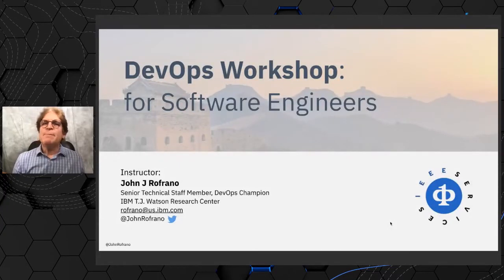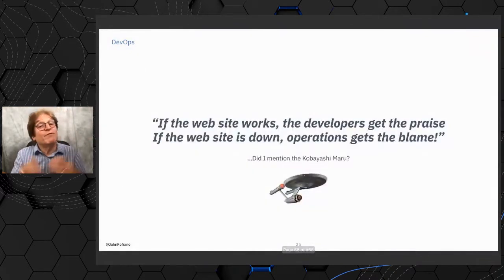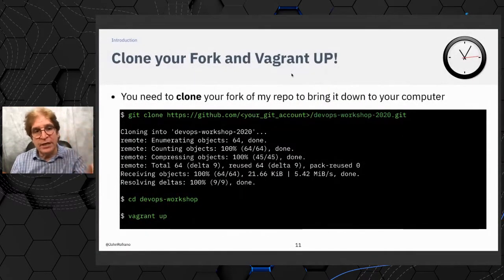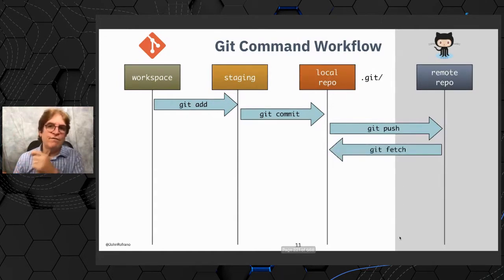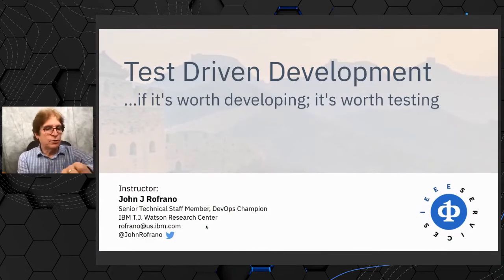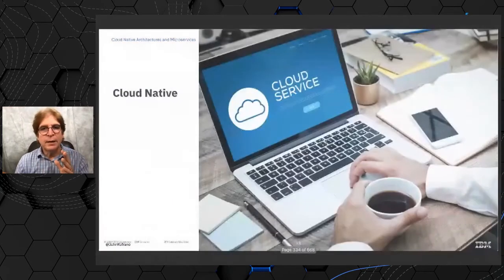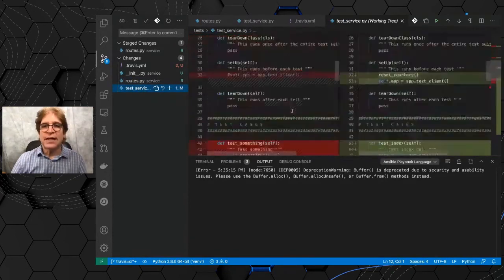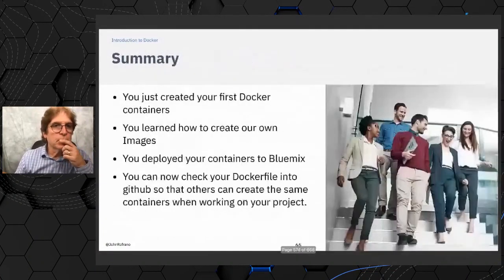Tutorial on DevOps for Software Engineers at IEEE SERVICES 2020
Tutorial on DevOps for Software Engineers at IEEE SERVICES 2020 on 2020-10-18